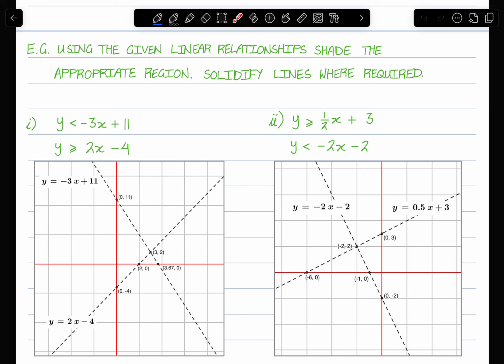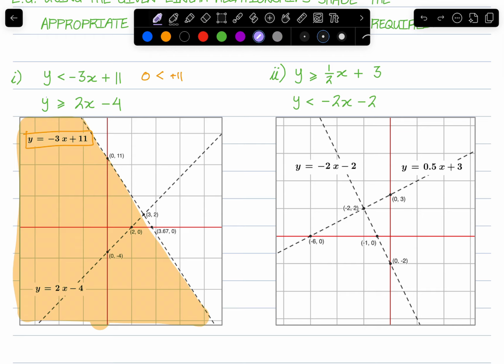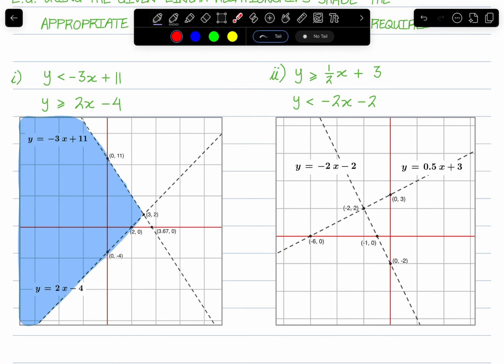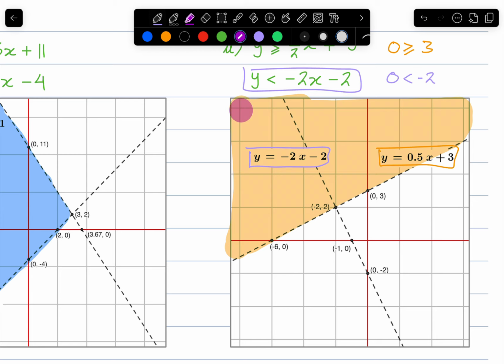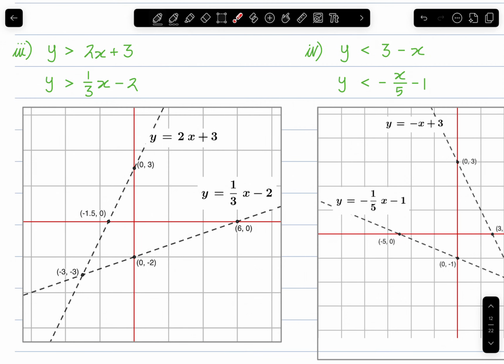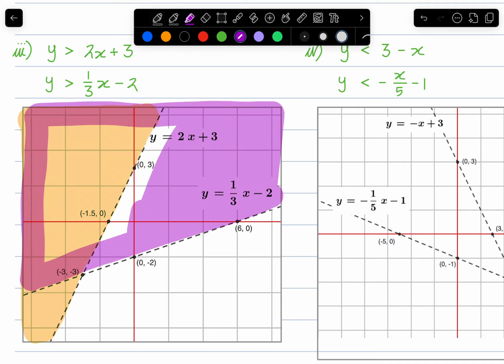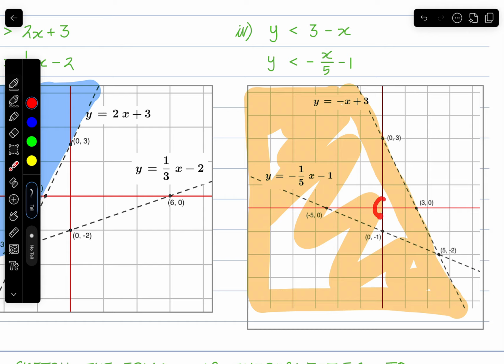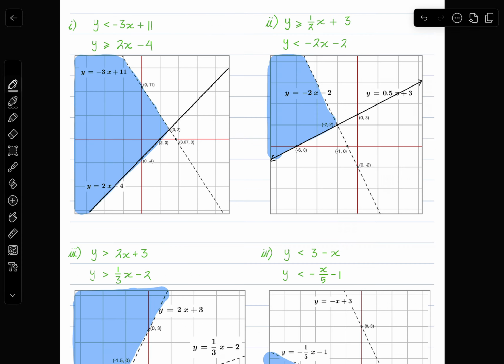Simultaneous Linear Inequalities 0